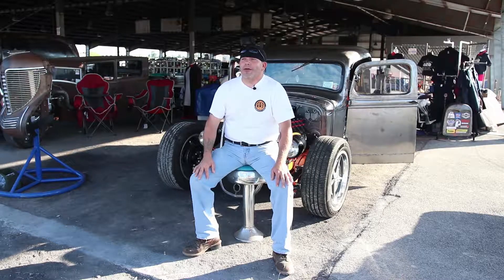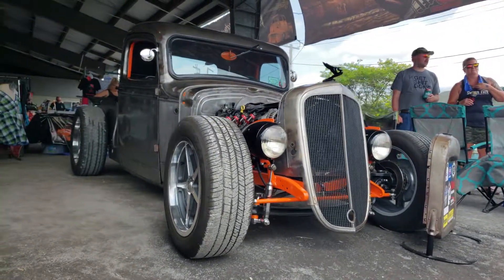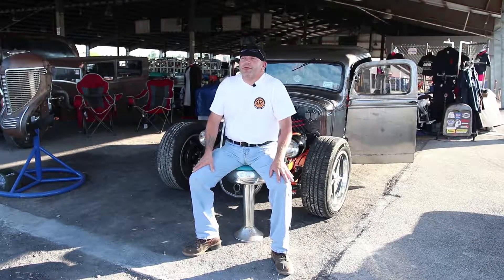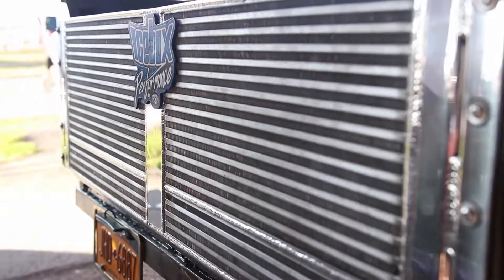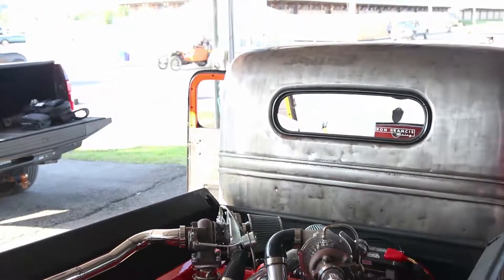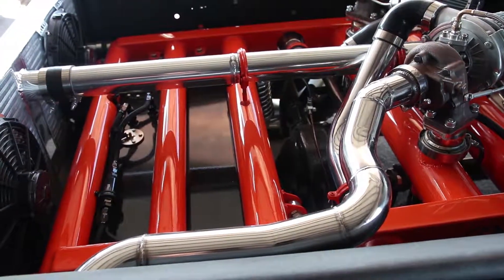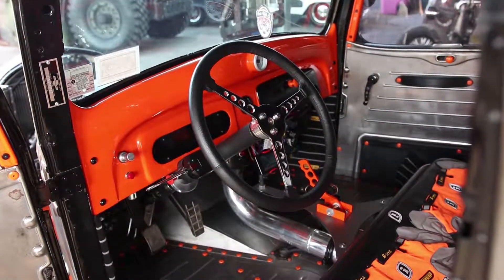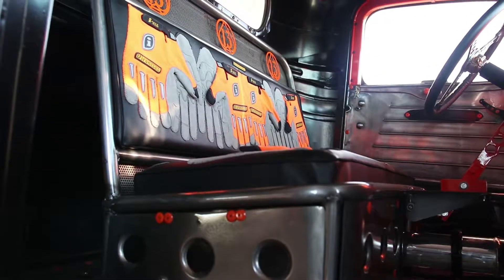1936 Low Cab Pickup with TWIN TURBOS IN THE BED!!!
Honored to be part of this awesome build! Was able to sit down with Jason Ludwin of Rodz by Ludwin at Syracuse Nationals and talk about his 1936 low cab pickup truck with TWIN TURBOS in the bed.

Category
Autos & Vehicles